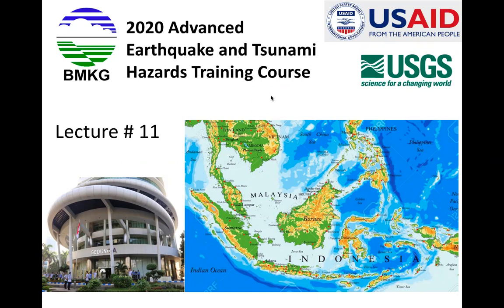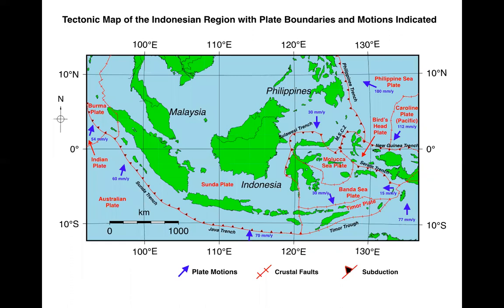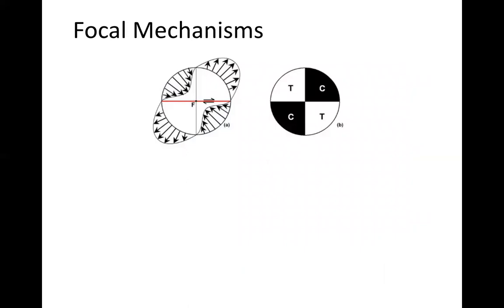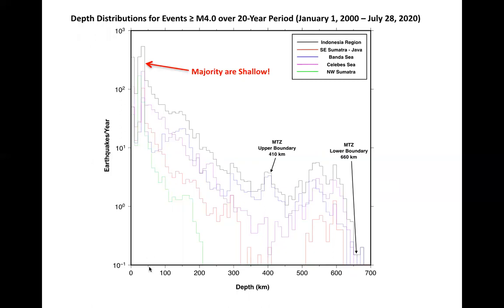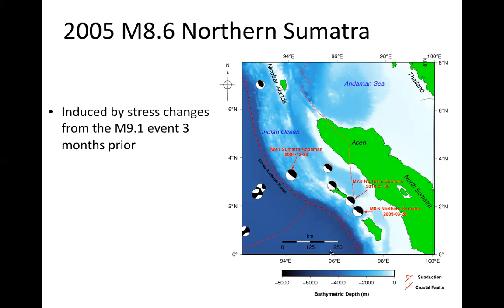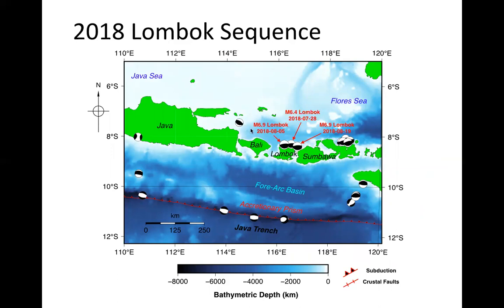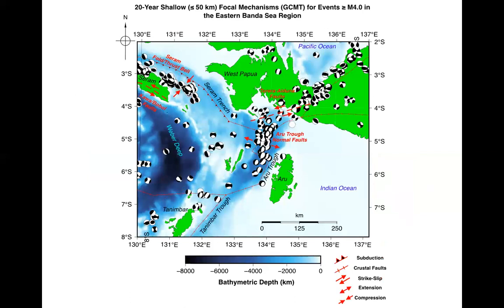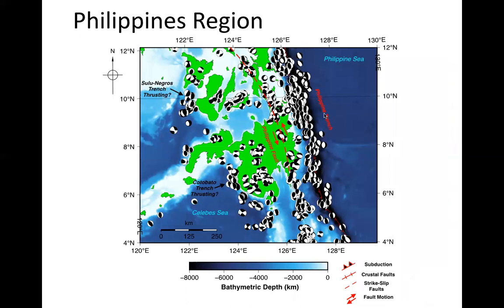Lecture 11 Seismicity of Indonesia Pt 2